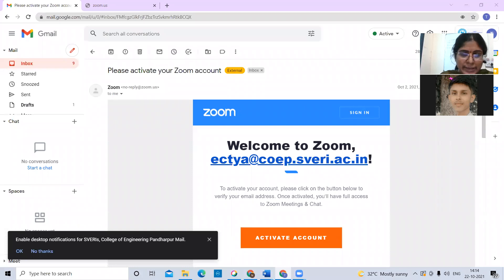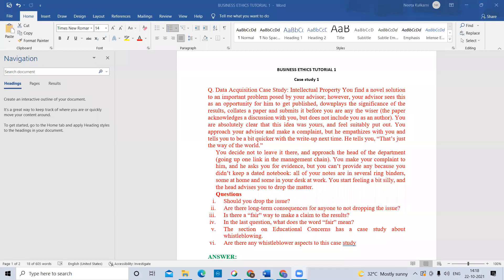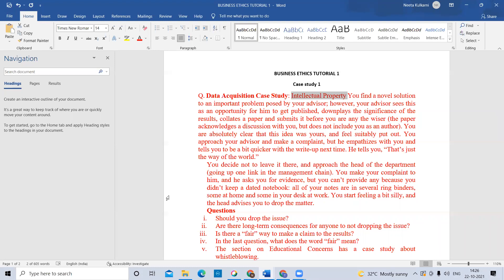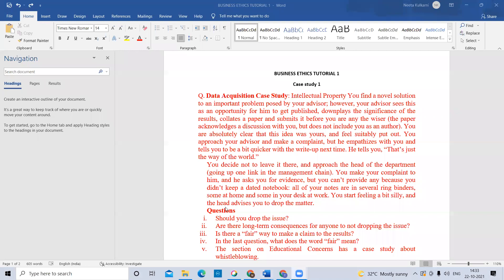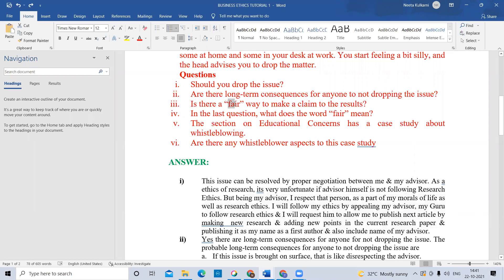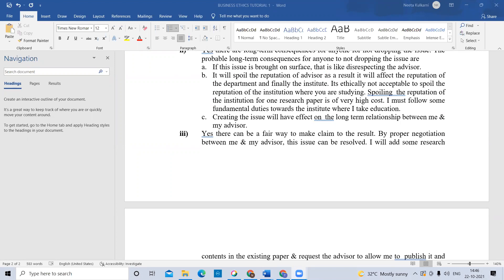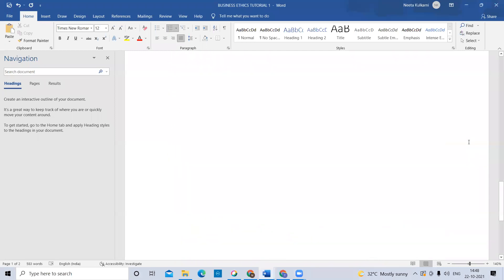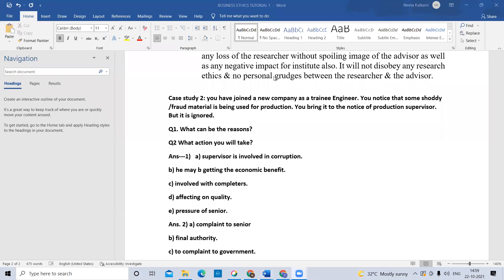TY A BE 22/10